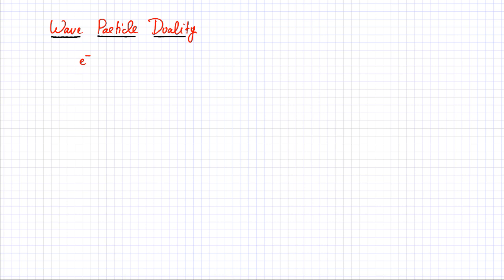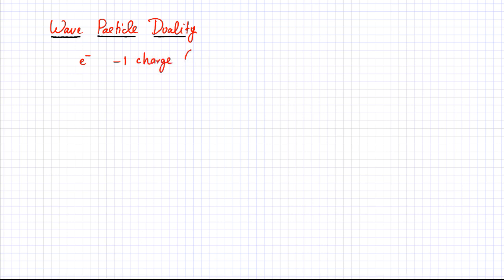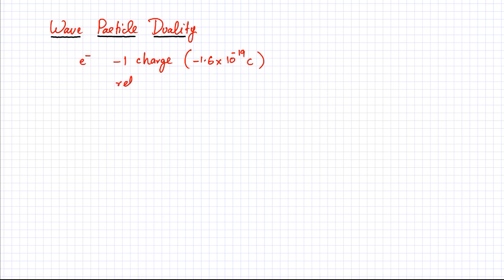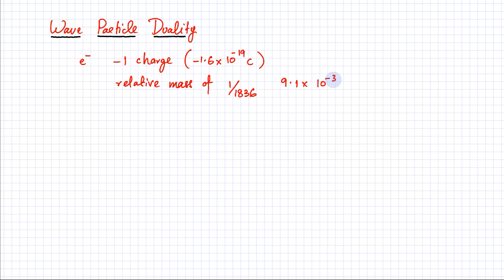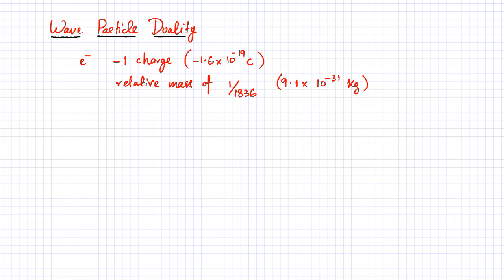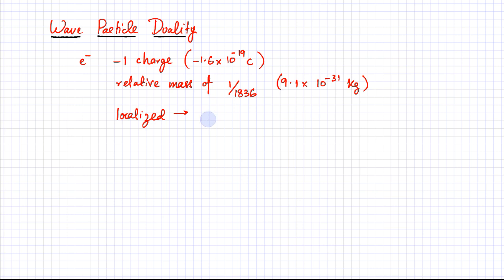Understanding the Electron : Part 1 : Wave Particle Duality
In this Lecture, a simplified description is presented of the wave and particulate nature of electrons also known as wave particle duality.

An electron exhibits particle like behavior, since it has a very finite charge and mass, but it exhibits wave like behaviour when you try to locate an electron. An electron beam tends to show an interference pattern, just like sound or light when it passes through two slits. A beam of particles should instead go in a straight line. The maximas and minimas in the interference pattern represent the region of highest probability of locating an electron. This probability is described by a wave function for an electron.